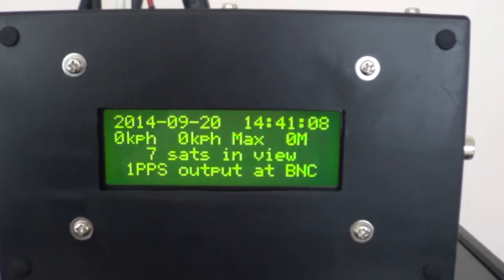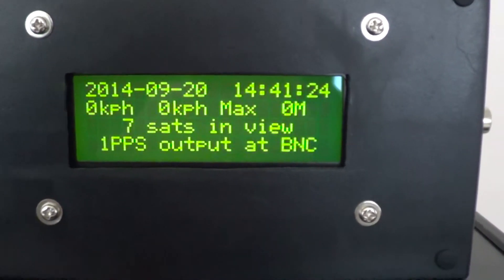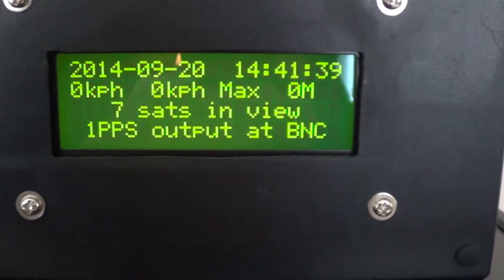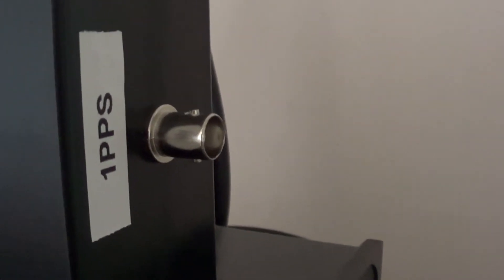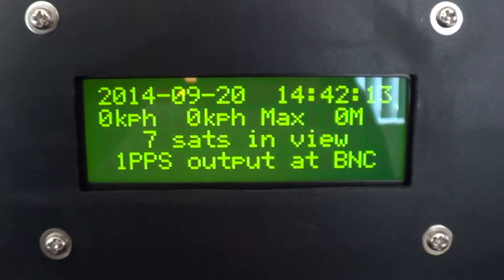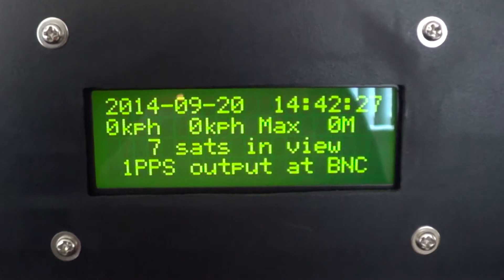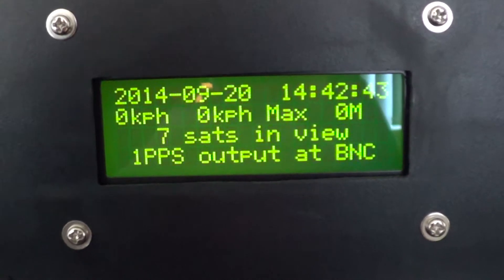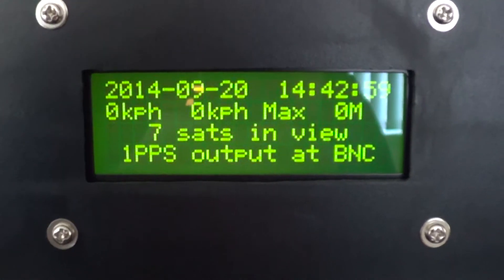V.KEL VK16HX GPS Part2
This is the follow up on the video I did about the V.KEL GPS receiver unit from China. Very well worth the asking price, and I would imagine that this unit is perfect for UAV's and camera drones etc...